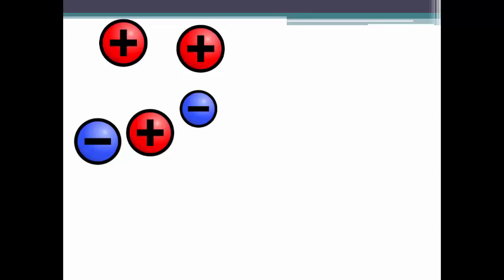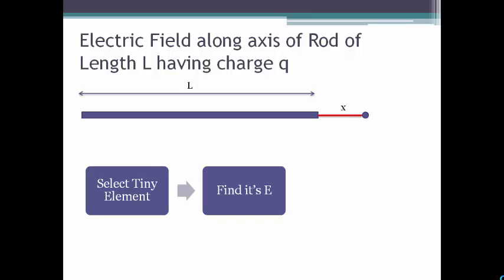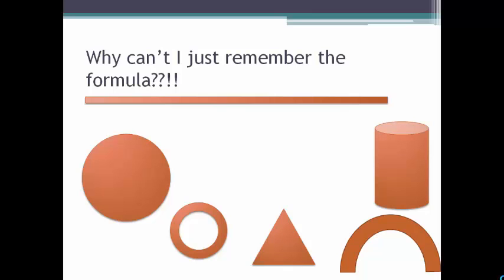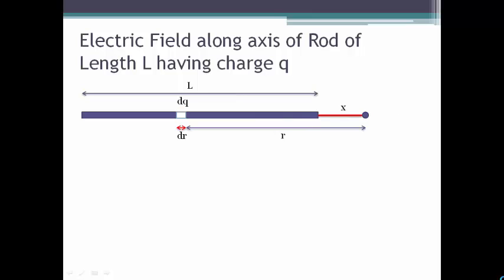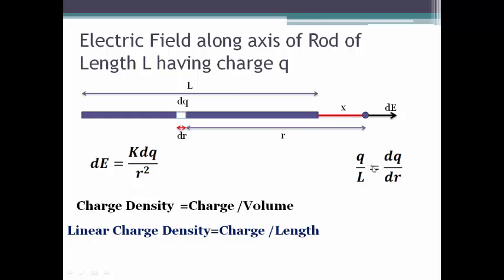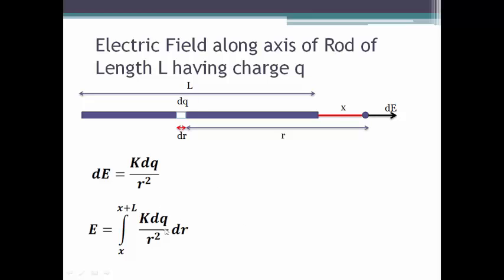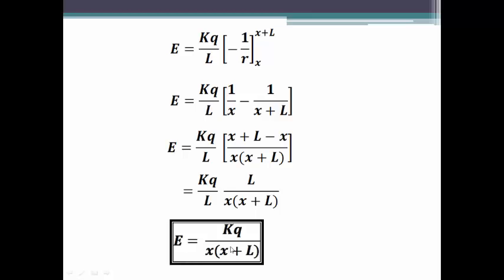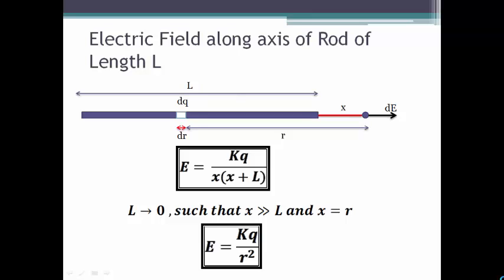Electric field due to a Rod(Continuous Charge Distribution)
Learn using simple steps how to find electric field due to a continuous charge distribution, such as a rod.
Basically you just,
1.Select tiny element
2.Find it's E
3.Integrate for the whole body(Math part varies)